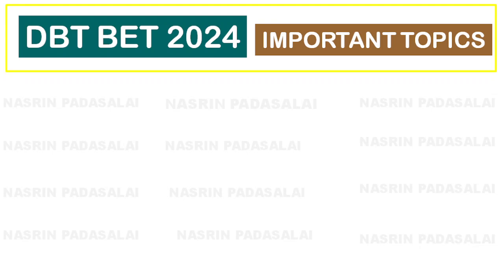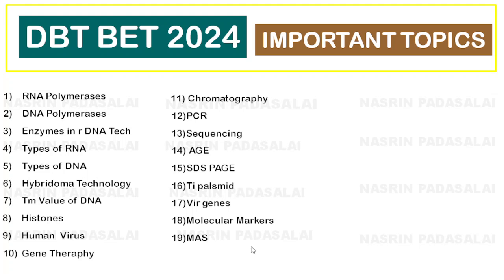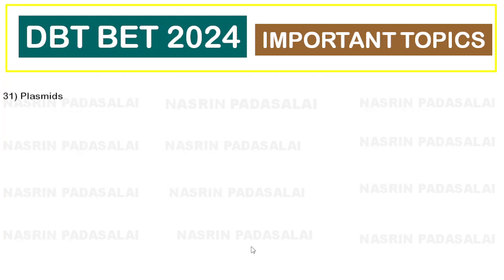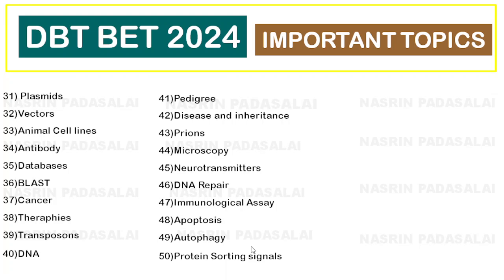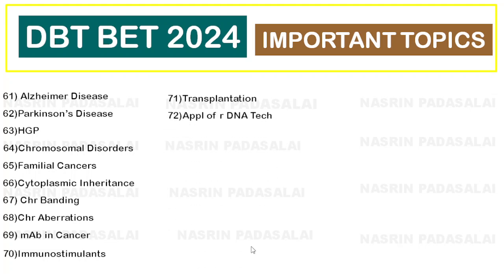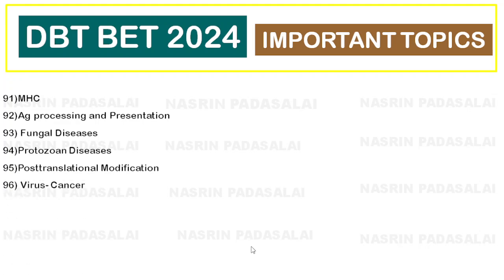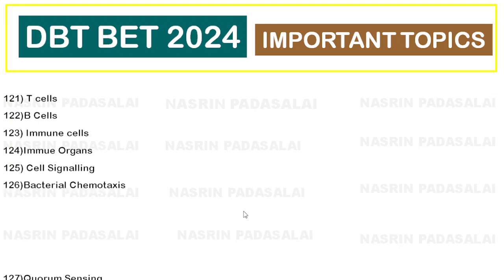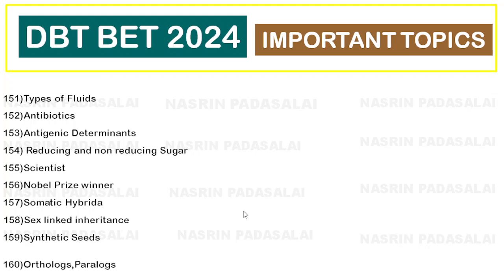200 Important Topics for DBT BET JRF 2024!! Crack DBT BET JRF IN 70 Days!!